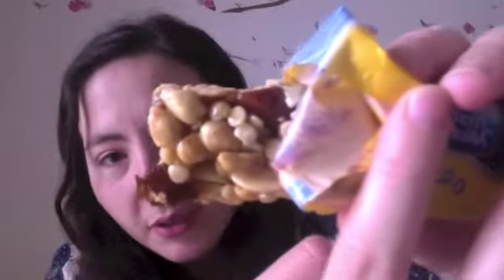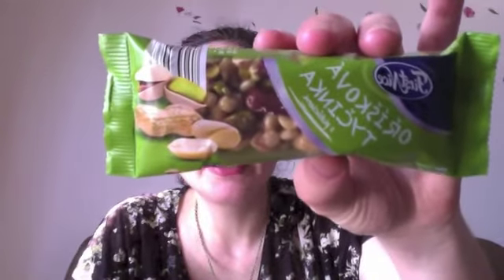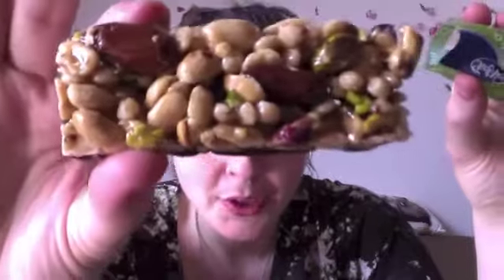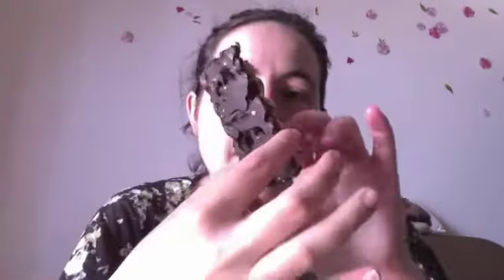GEORGIAN GIRL TRIES CZECH SWEETS (1)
PARIS VIDEO'S WITH PEDRO

I've been living in Prague for ca.20 years but there are some sweets I haven't tried yet. This is the first part of my trying czech sweets series. I apologise for the inconsequent lighting situation, I shot the bits at different times of the day…More following soon-ish! Hope you have a fantastic day,
love,
me.